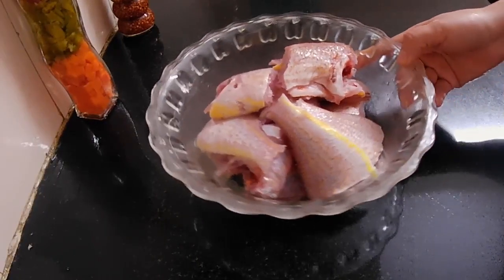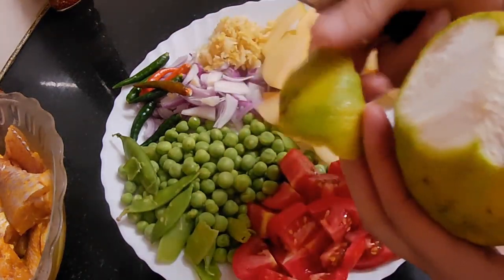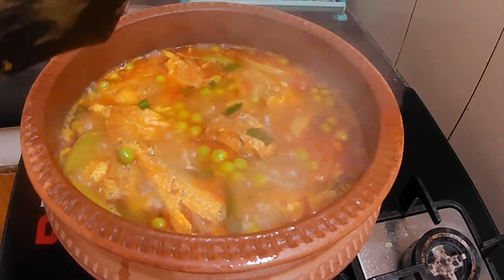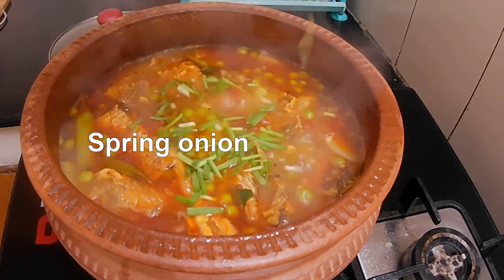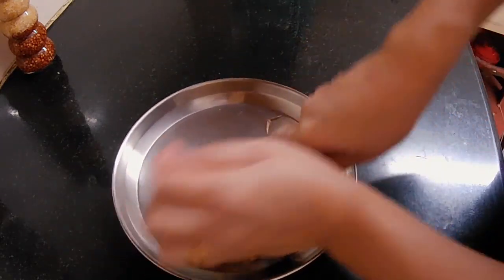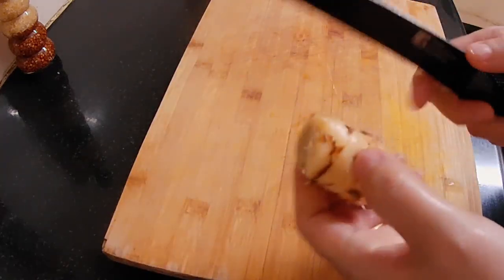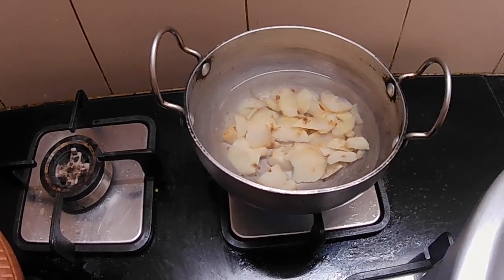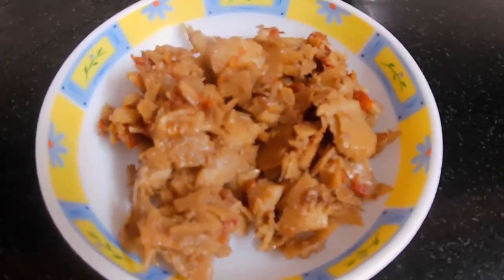Fish curry cooked in earthen pot | Leibak chaphuda nga thongba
I feel like having fish curry, so today I have prepared fish cooked in an earthen pot. The recipe is simple yet delicious.